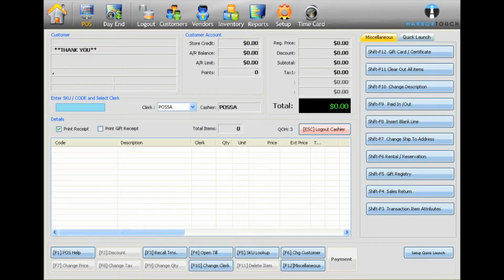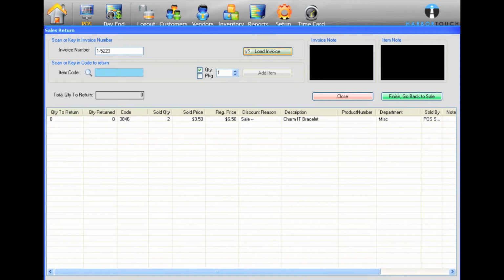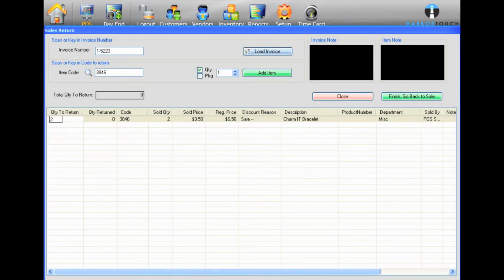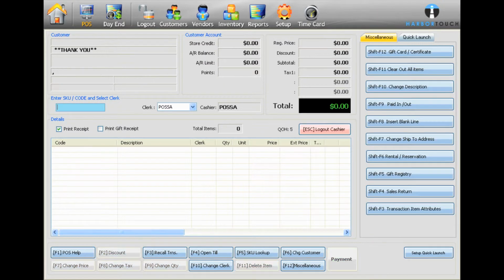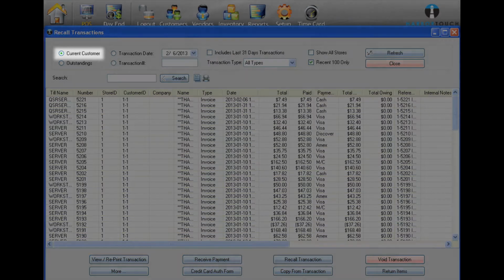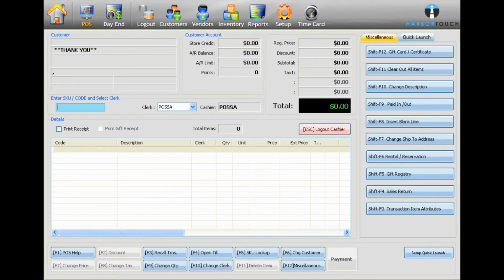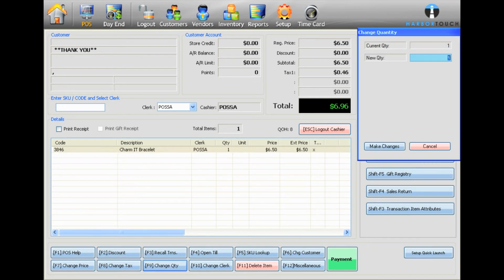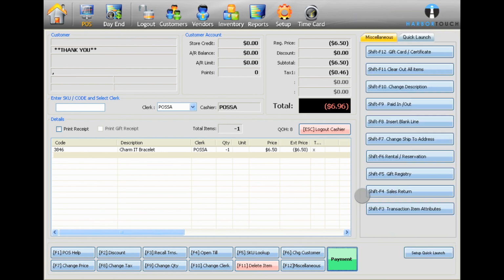Retail Emp 03 Return and Exchange Items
Harbortouch POS System training guide for Retail Employees on how to return or exchange items.